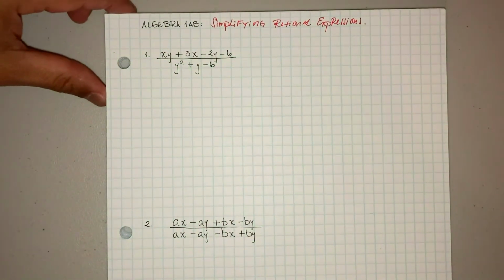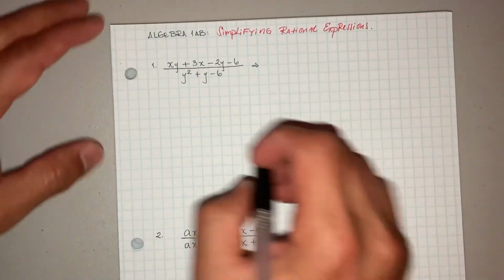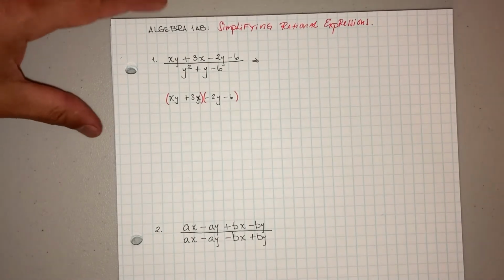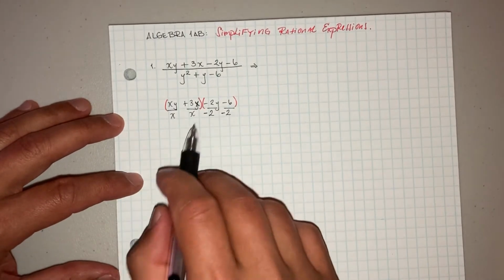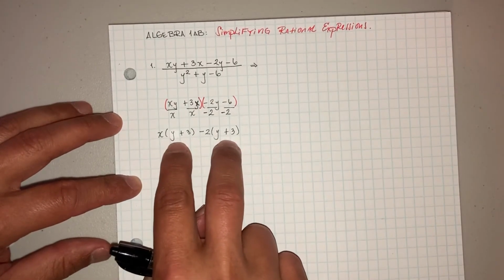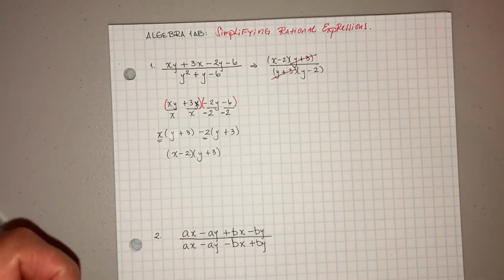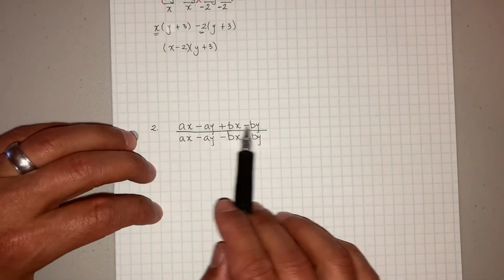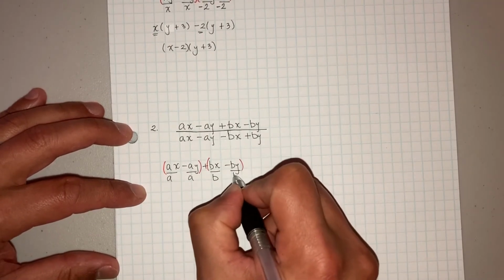Algebra 1AB: Simplifying Rational Expressions Using Factor By Grouping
In this video we use factor by grouping to simplify rational expressions.